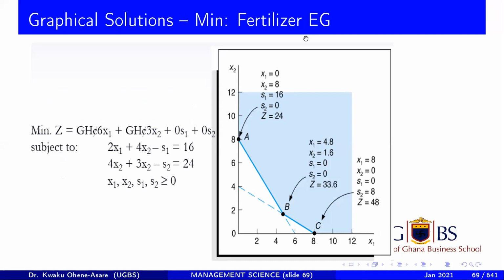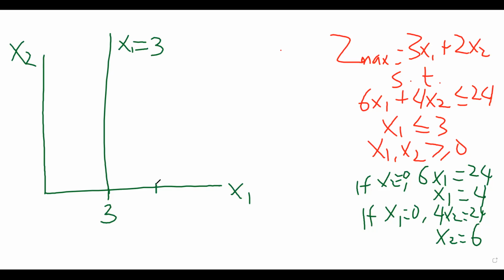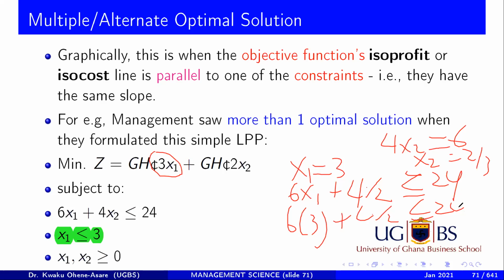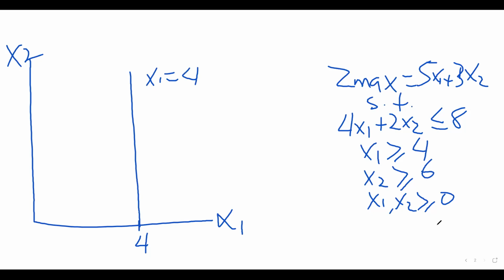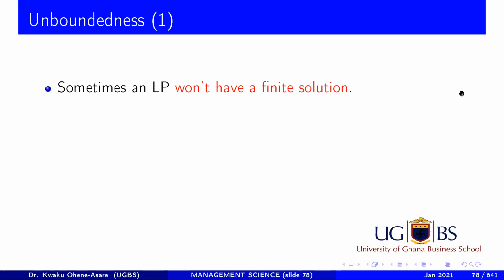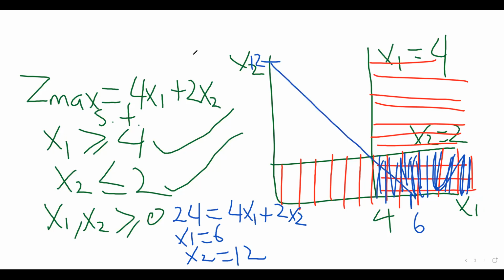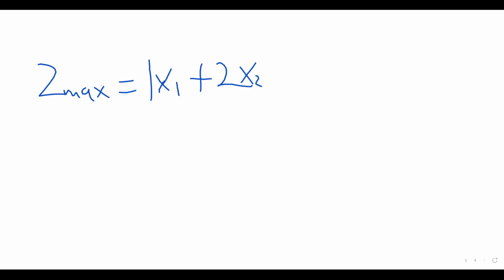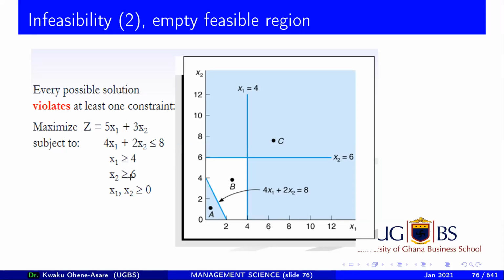L4 Management Science Irregular Types of LP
There are some LPP that do not conform with normality. They include multiple optimal solutions, infeasibility, unboundedness, redundancy etc. This video explores each one of these and their merits and demerits